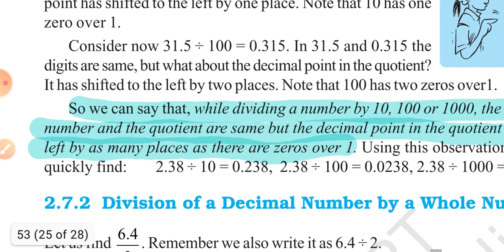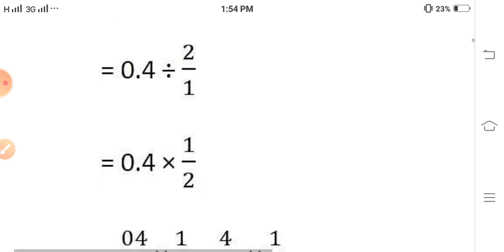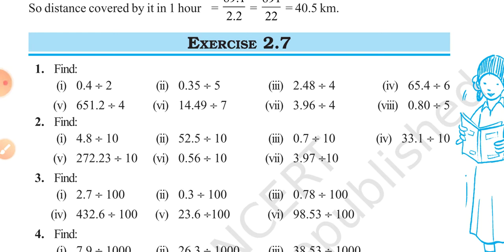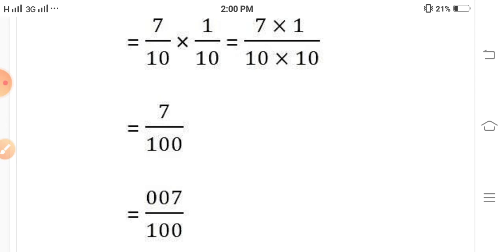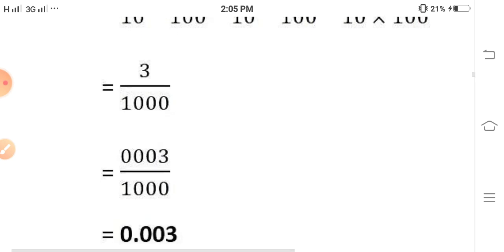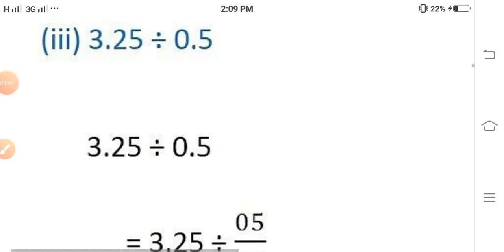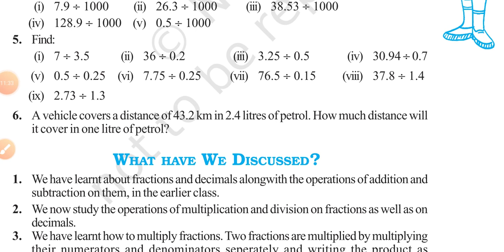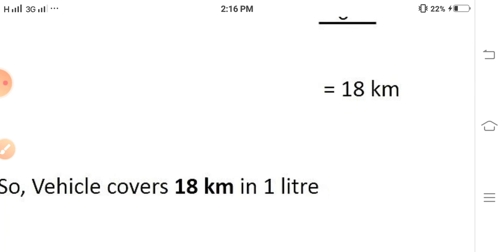Maths class 7 chapter 2 video 8